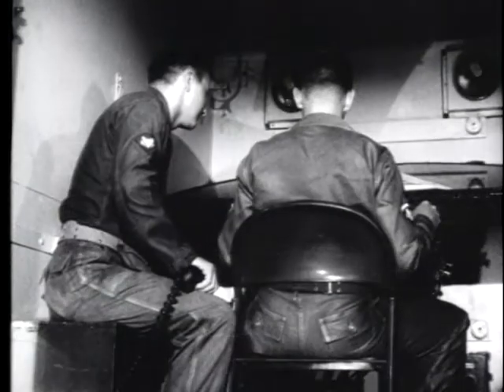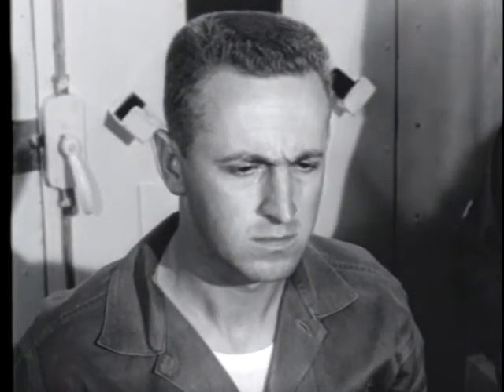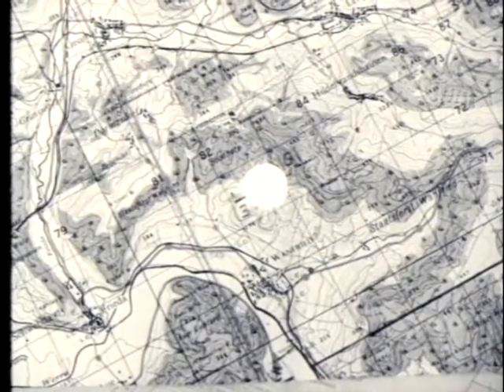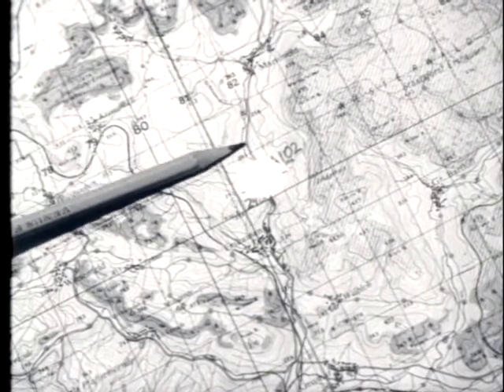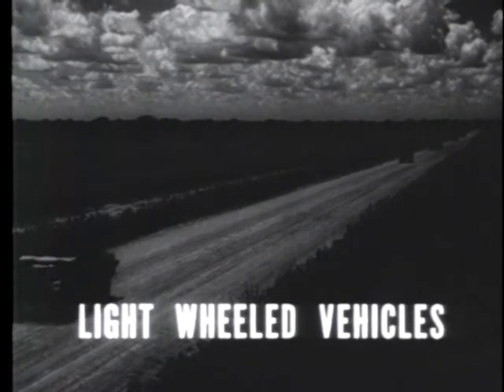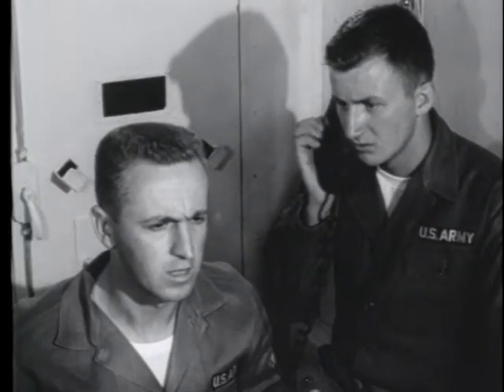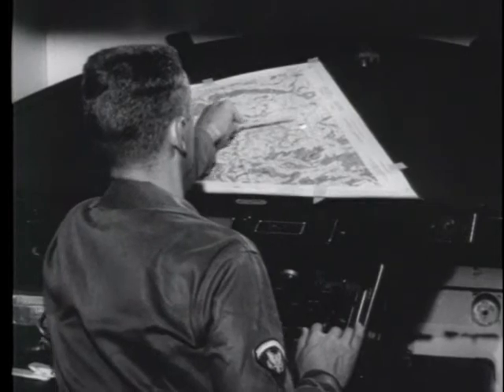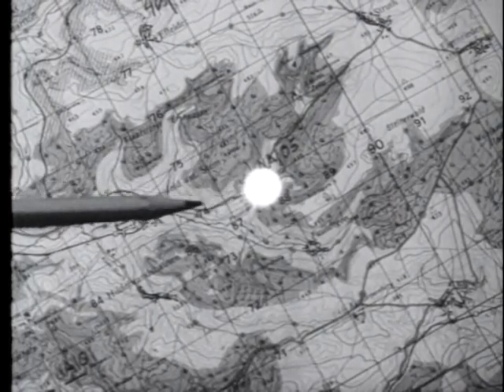The AN/TPS-25 Ground Surveillance Radar Moving Target Detection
Audio Returns Picked Up By AN/TPS-25 From: Walking Personnel, Light And Heavy Wheeled Vehicle, Vehicle Dispersion Maneuver, Tracked Vehicle, And Tanks.